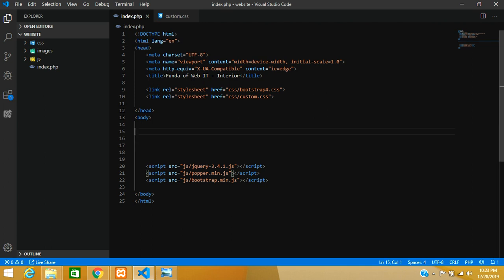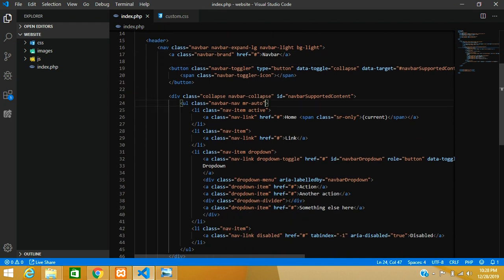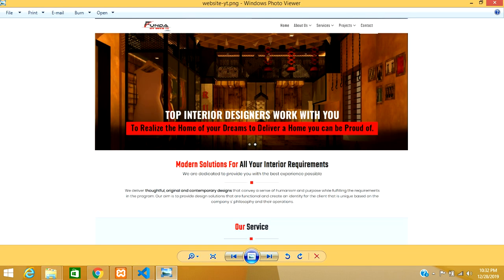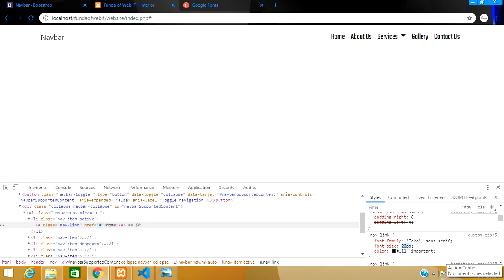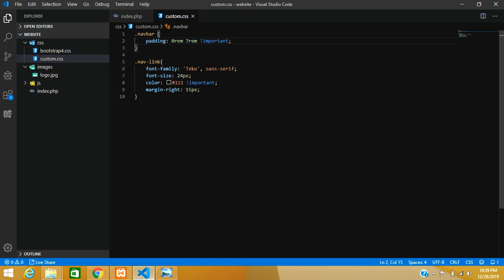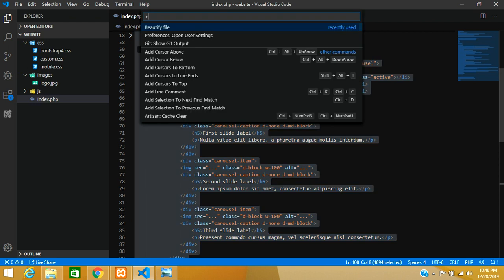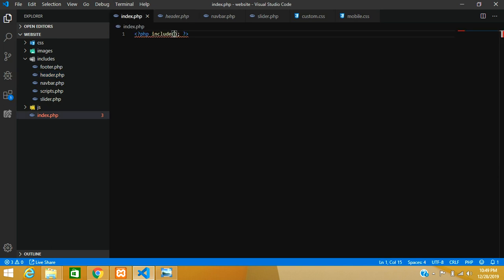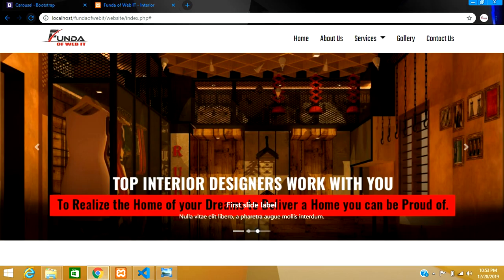Website Design-Part 2: How to make navbar & slider using Html, CSS and Bootstrap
Here.. in this video,  i have done about how to make navbar and slider using HTML, CSS and Bootstrap.

Thank You Keep Supporting Me.